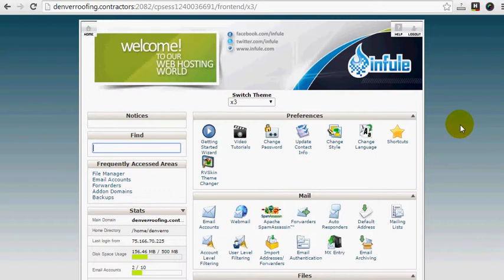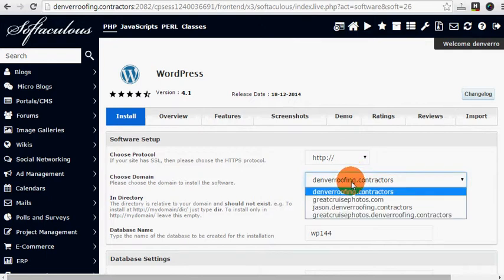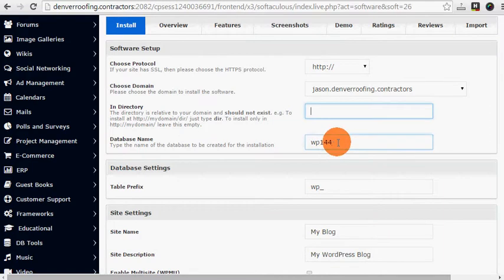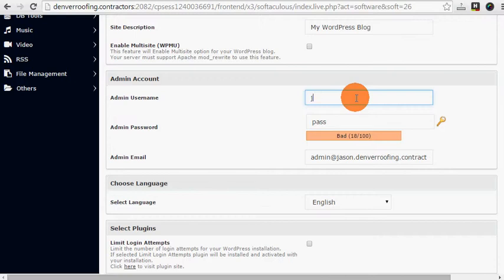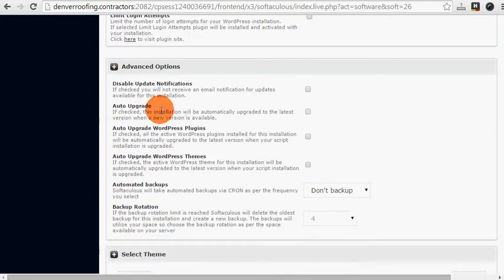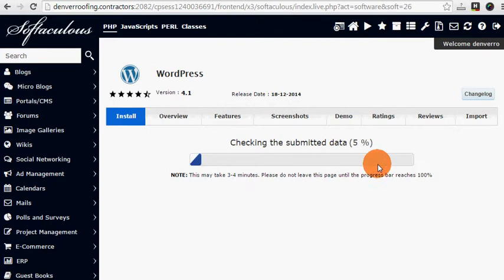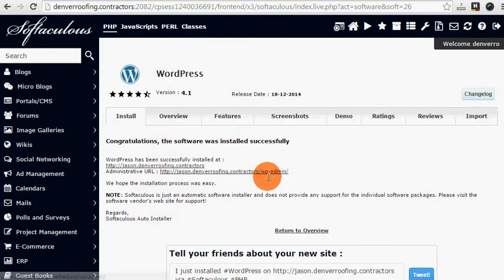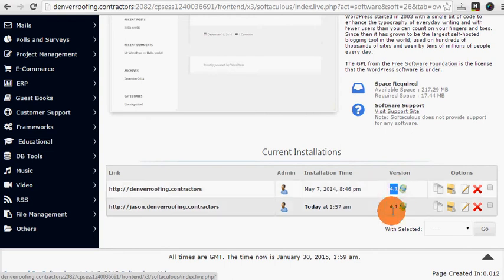How To Install Wordpress In cPanel Hosting Account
Here is a great demo on how to install wordpress in cPanel within minutes. No need to download a copy of Wordpress and setup & configure a database, here is your one click install tutorial.